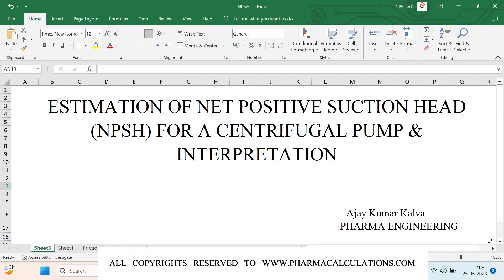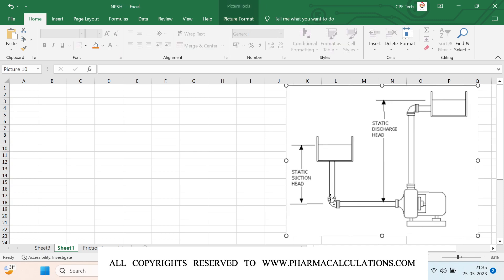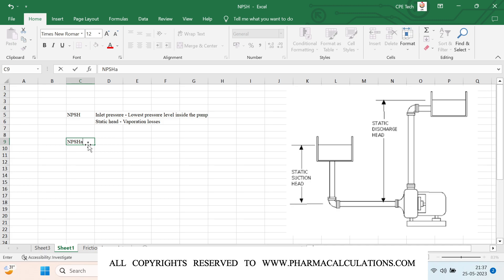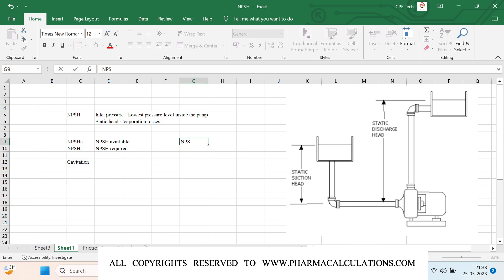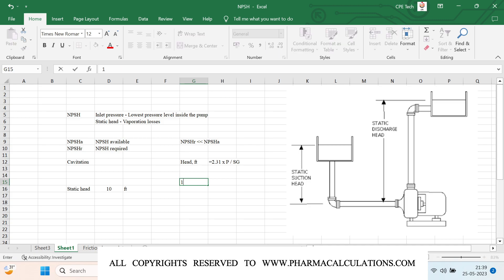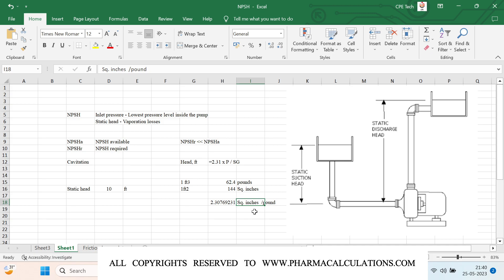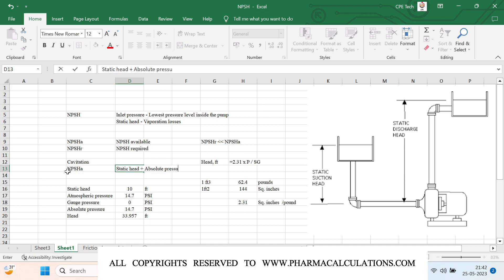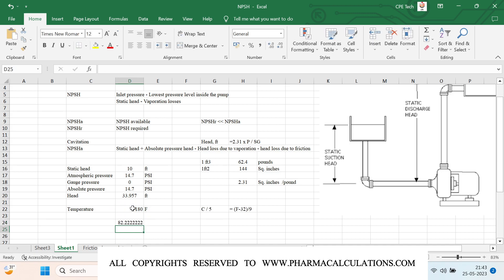Estimation of Net Positive Suction Head & Its interpretation